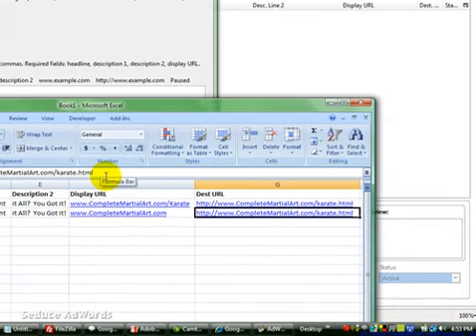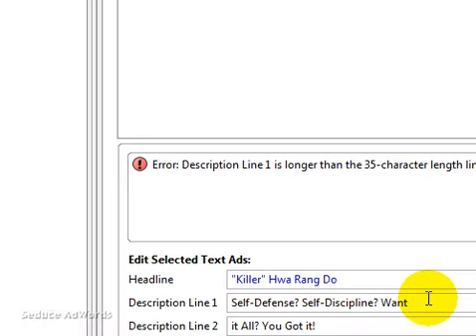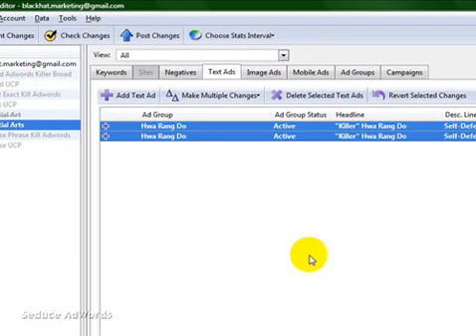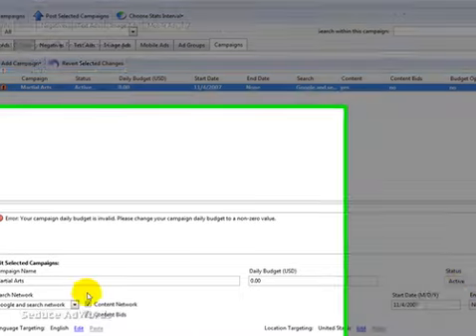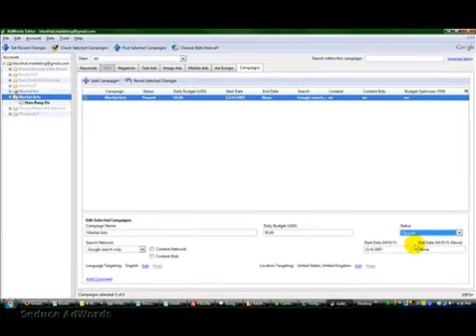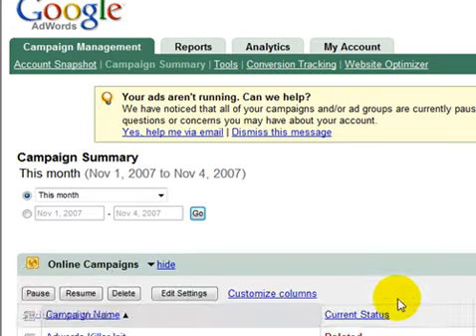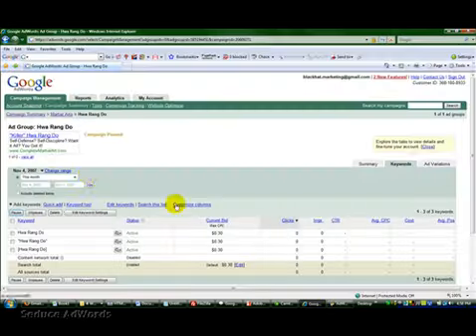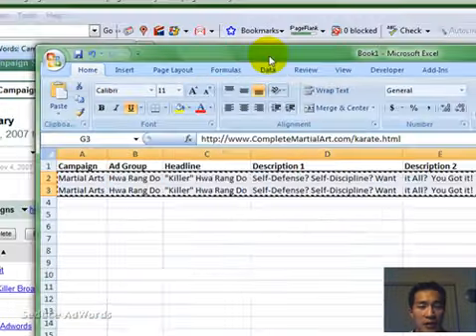Yahoo AdWords - The Secret Tool Part II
presents the second half of "Yahoo AdWords - The Secret Tool".  Learn to save time and energy with this AdWords (free) tool.